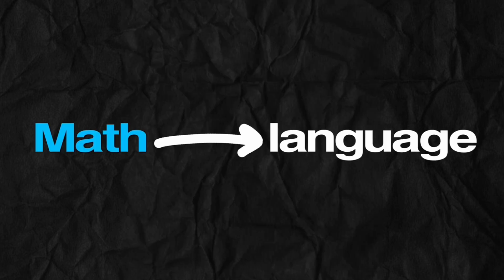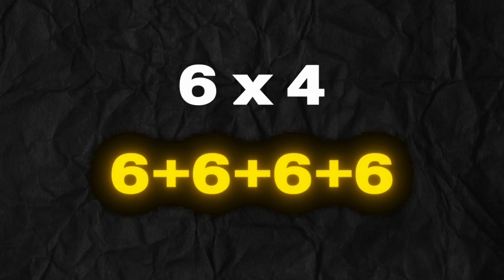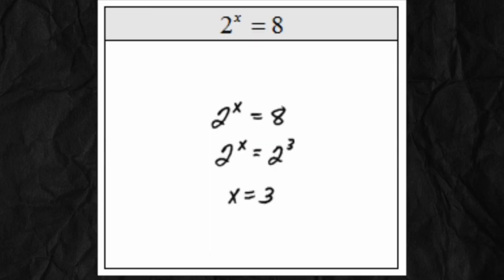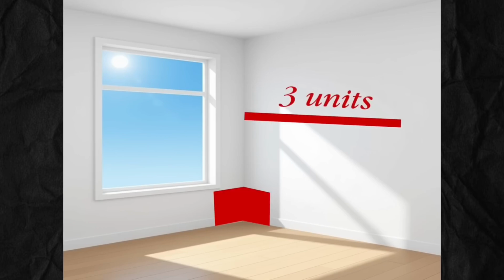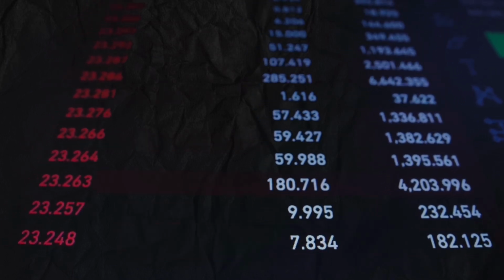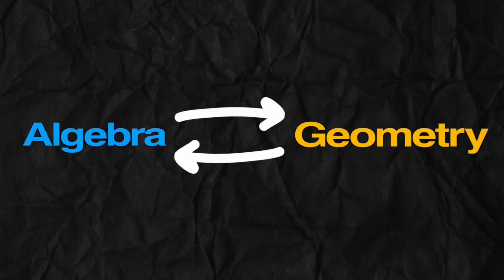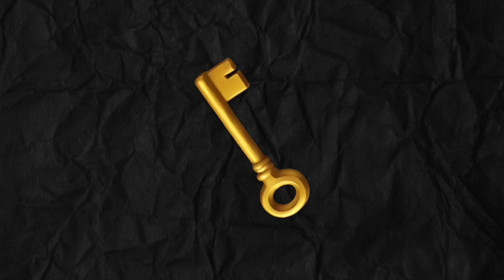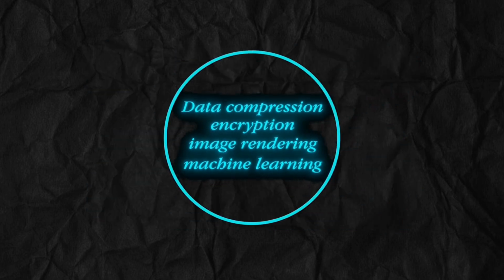ALL OF MATH Explained Like You Are 5 Years Old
Math is fun if you make it fun lol... no but seriously, math can be pretty hard sometimes so I tried my best to explain most of it in a interactive and funny way, hope you enjoy it :)

music made by pretty smart people from medieval times

Every video takes a serious amount of work. Research, visuals, animations, examples — we don't publish until it actually makes sense.

This channel is built around one thing — giving you the explanation you wish you got in class. Your support would mean a lot and would allow us to keep making educational, beneficial, and fun videos for you to learn from.